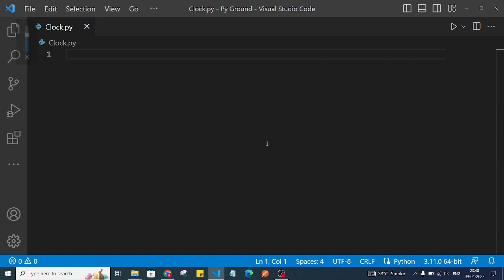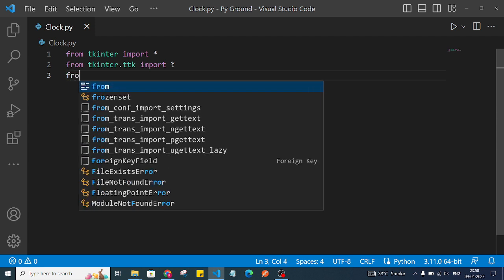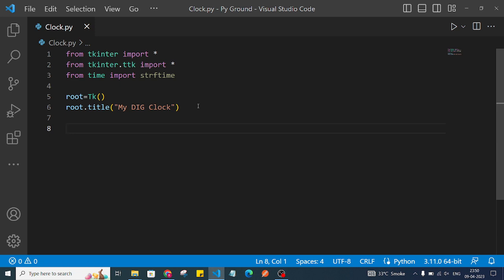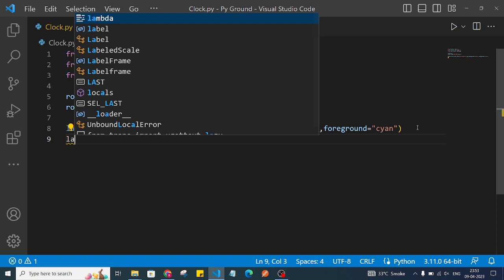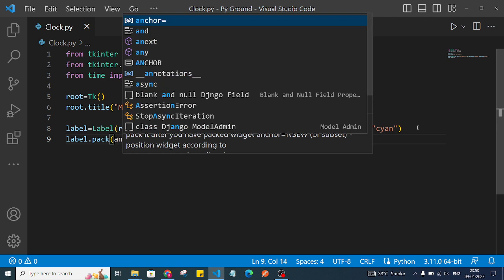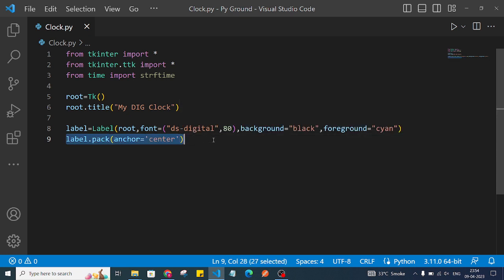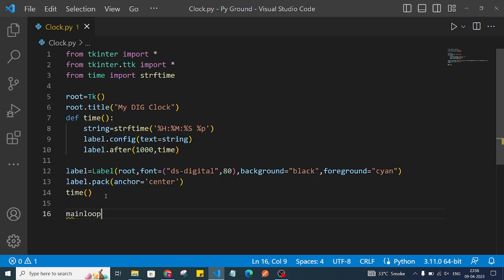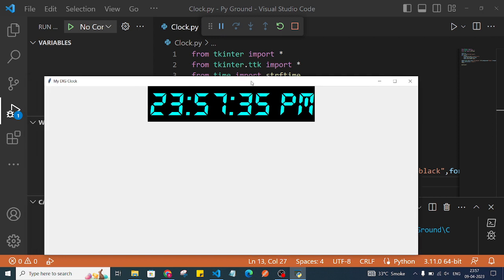Digital Clock in Python | Tkinter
In this beginner-friendly tutorial, you will learn how to build a digital clock using Python and Tkinter. We will go through the steps of creating a graphical user interface (GUI) with Tkinter, adding a digital clock widget, and updating the time display. This tutorial is suitable for beginners who want to learn how to build a simple GUI application with Python and Tkinter.